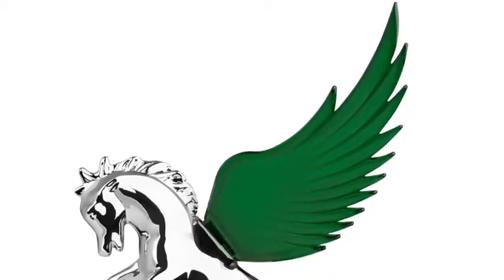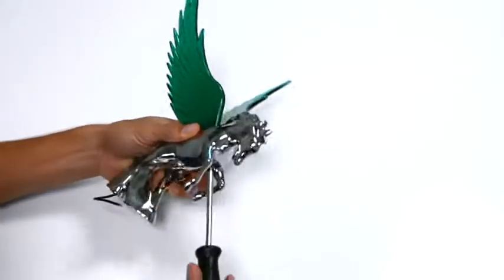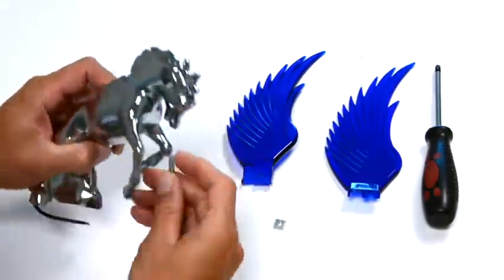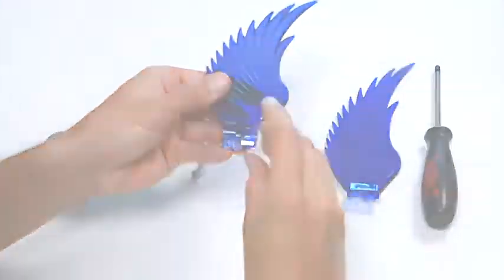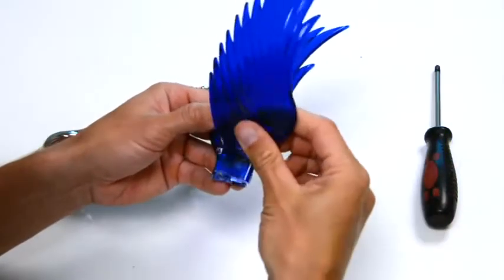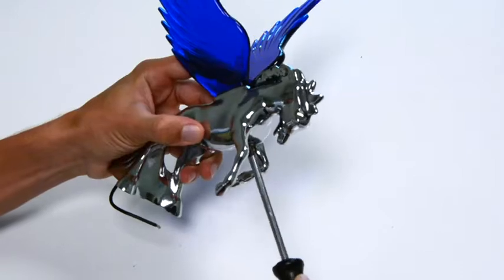How to replace Grand General WindRider hood ornament wings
Windrider hood ornaments are available at Iowa80.com